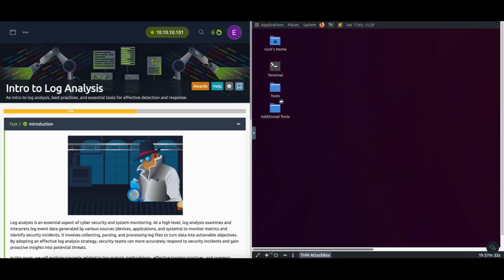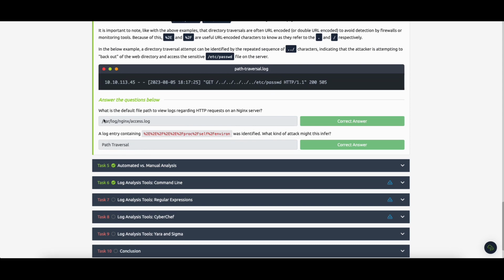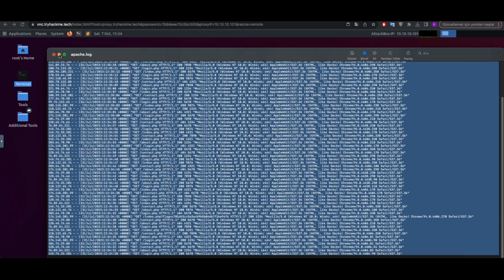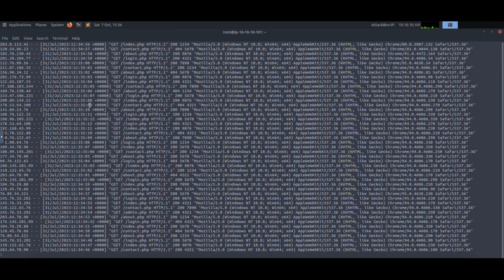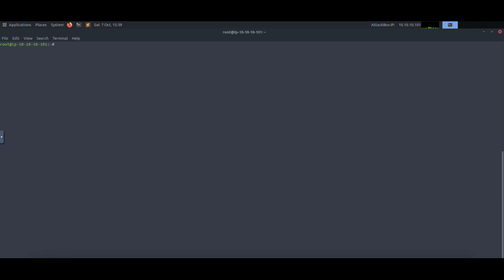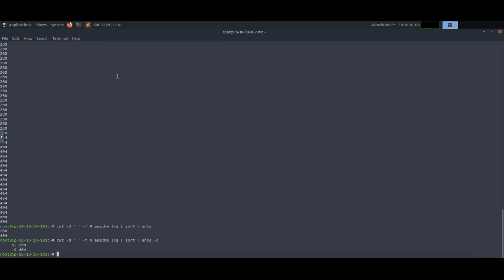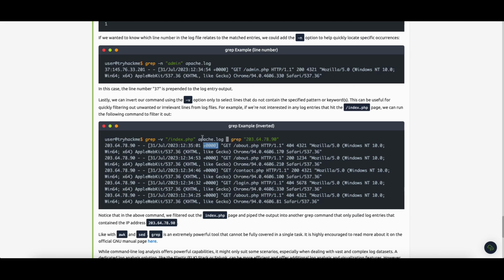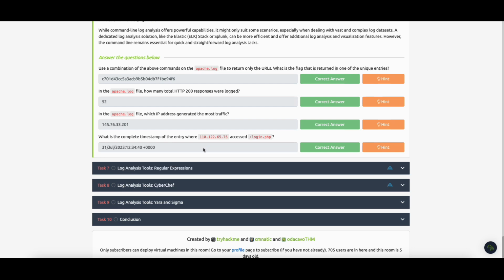TryHackMe | SOC Level 2 | Intro to Log Analysis Part 1 / NEW /